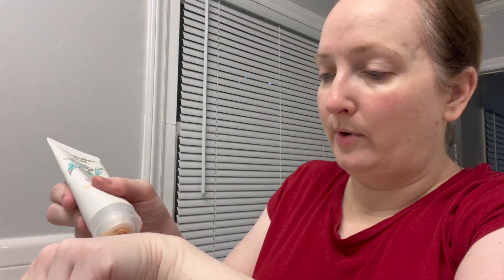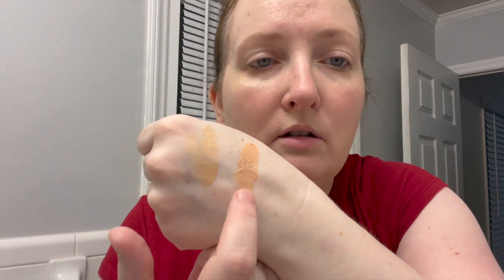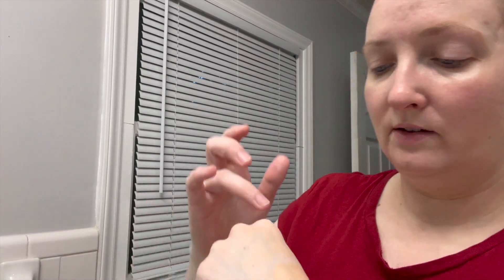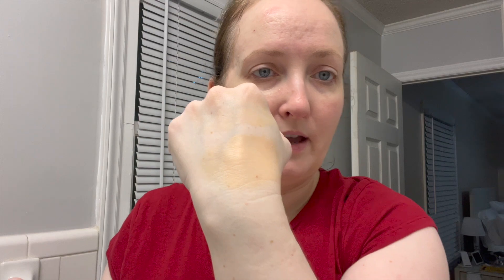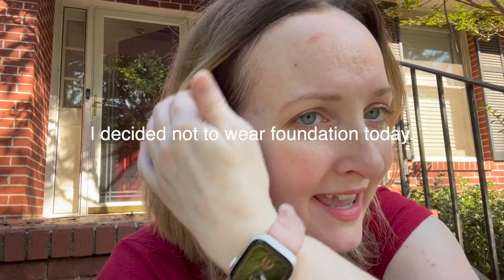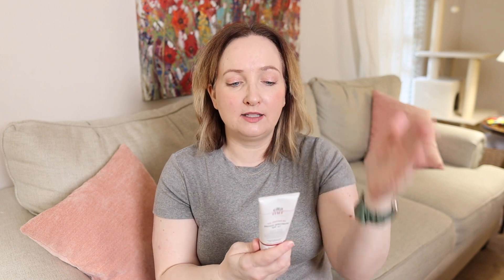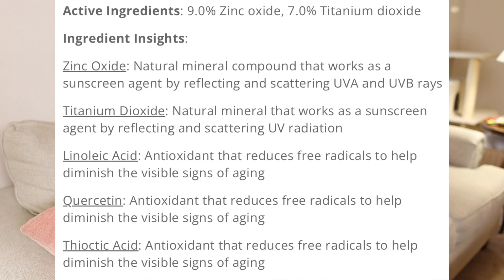ELTA MD 🔬Physical Spf41 REVIEW & WEAR TEST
I've been searching for the perfect mineral tinted sunscreen for my fair skin. Did I find it?

↳ additional 15% order if purchase amount exceeds:
UK: £43
Australia: $77 AUD
FR/EU: €48